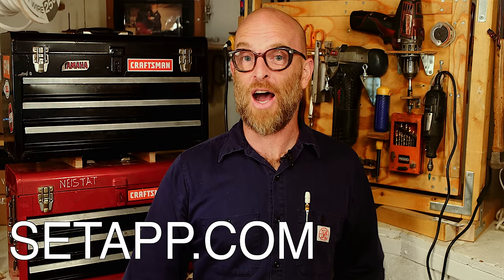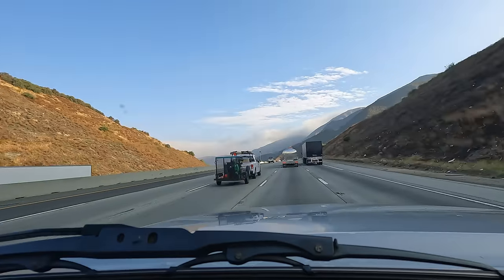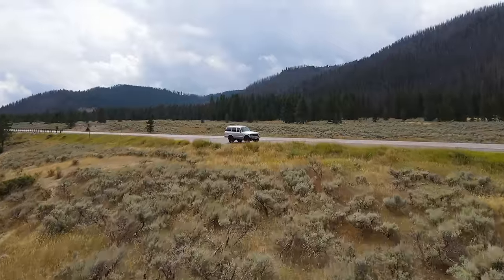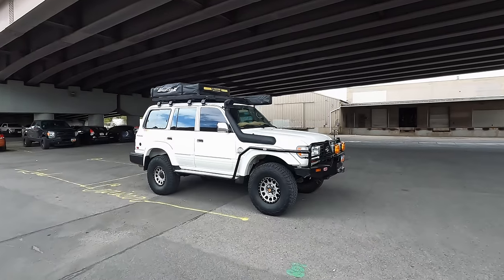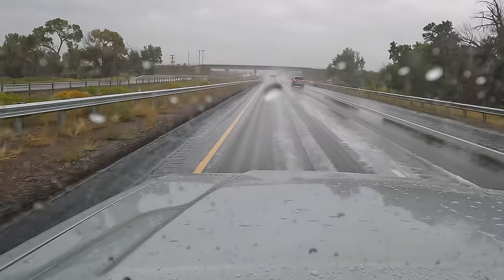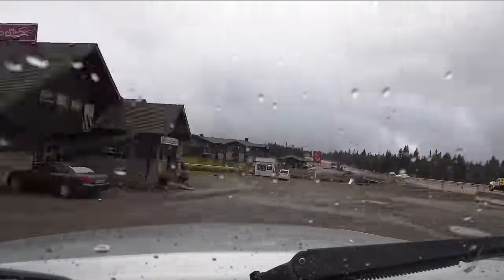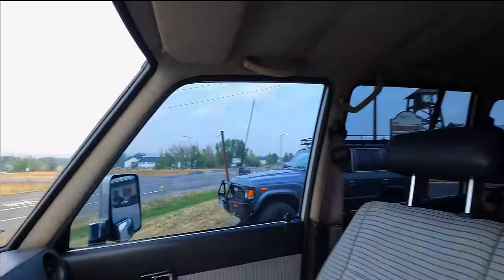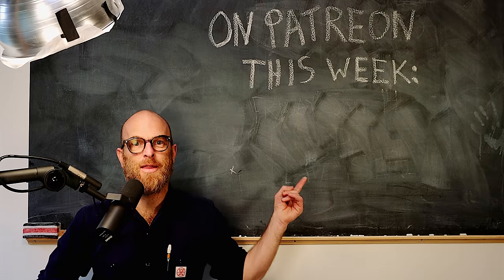The Romance of Owning a Vintage Truck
Will the desert and rockies kill this 1987 Toyota Land Cruiser?

0:00 Support for The Spirited Man
1:02 Topanga, California to Saint George, Utah (414 miles)
1:42 The two reasons why I am replacing the engine
4:37 Saint George, Utah to Pocatello, Idaho (464 miles)
5:22 Why I drive a '87 diesel Toyota Land Cruiser
9:37 On the road
10:40 The first Land Cruiser sold in America
11:47 Pocatello, Idaho to Bozeman, Montana (250 miles)
14:44 A dream come true

📚 READING LIST:
The Fourth Turning by Neil Howe, William Strauss
The Hero with a Thousand Faces by Joseph Campbell
The Coddling of the American Mind by Greg Lukianoff, Jonathan Haidt
Breakfast of Champions by Kurt Vonnegut
Fear and Loathing in Las Vegas by Hunter S. Thompson
Collected Essays by James Baldwin
The Outlaw Bible of American Literature by Alan Kaufman
What Is Art? by Leo Tolstoy

🎥 FILMMAKING GEAR:
Canon 1DX
Wide Lens
Macro Lens
GoPro 10
Shure SM7B Microphone
DJI Mavic Air 2 Drone

🧰  ESSENTIAL TOOLS:
Swiss Champ